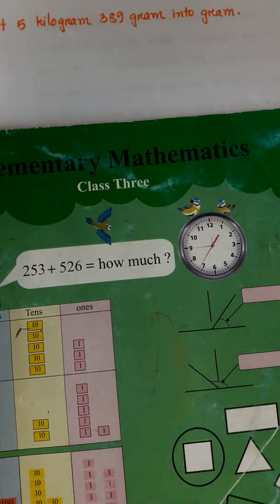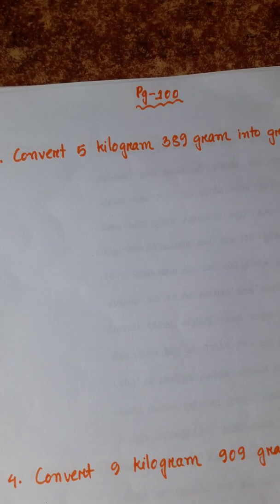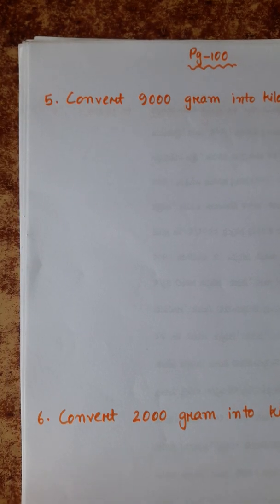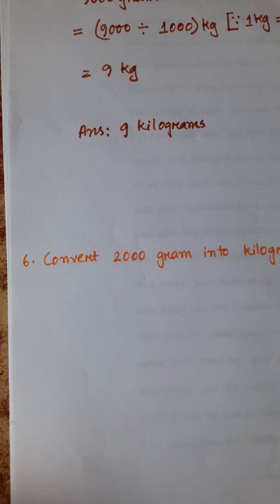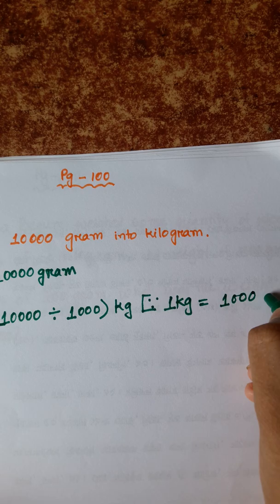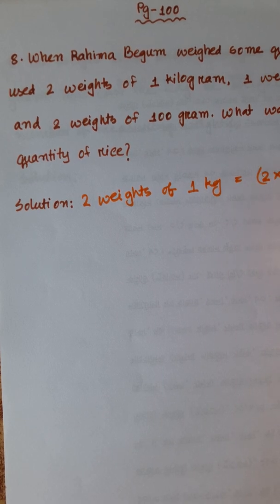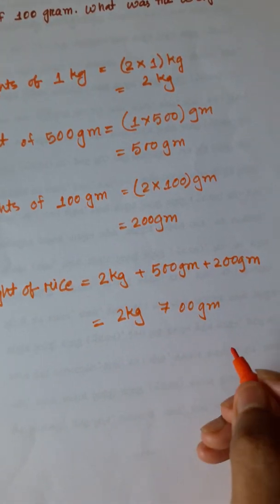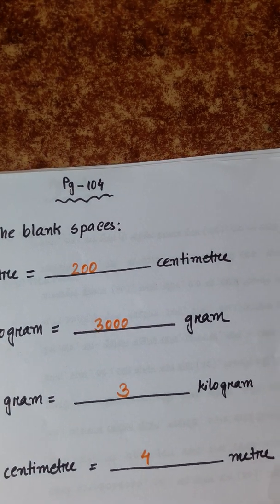CLASS 3 MATHS || CHAPTER 9 || PAGE 100 , 104